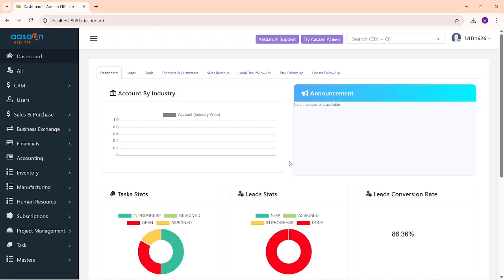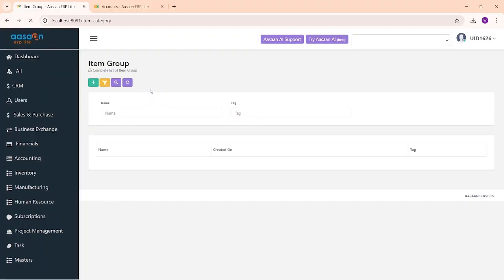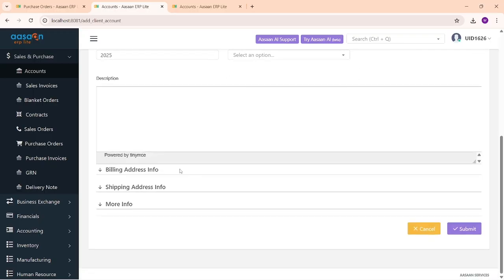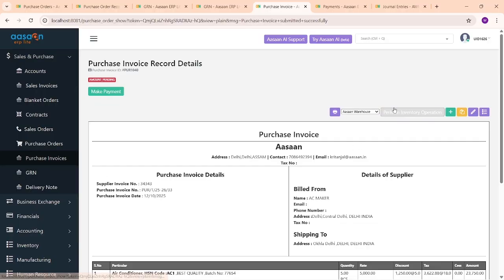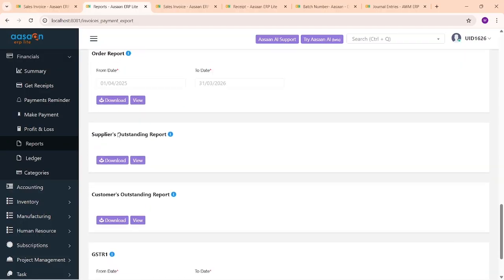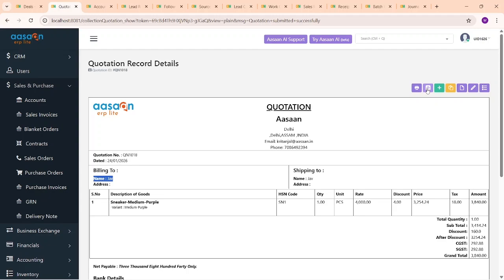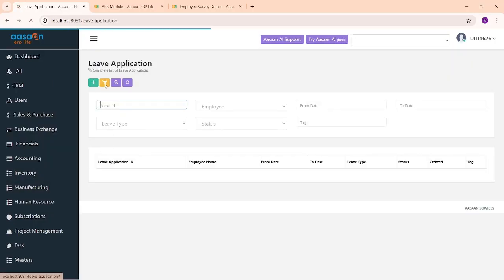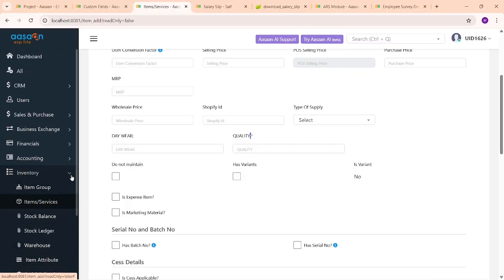Aasaan ERP Lite – End-to-End System Walkthrough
00:00 Introduction
00:32 Dashboard, Navigation & Global Search
01:25 Profile, Organization & Access Groups
03:51 Initial Account Setup After Login
04:11 Organization Details & GST Setup
05:26 E Invoicing, E Way Bill & TradeX
05:54 Sales & Purchase Invoice Configuration
07:54 Auto Inventory, Stock Rules & Warehouses
09:30 Accounting Automation Basics
10:04 Accounting Configuration Explained
10:47 Group Heads & Chart of Accounts
12:49 Creating Customers & Suppliers
13:32 GST Auto Fetch & Compliance
16:05 Inventory Module Overview
16:36 Item Groups, Items & Pricing
18:14 Barcodes, Images & Stock Settings
22:02 Item Variants & Attributes
27:32 Stock Balance, Warehouses & Batches
33:20 Purchase Flow Overview
34:02 Purchase Orders & Suppliers
38:03 GRN, Batch Creation & Inventory
42:02 Purchase Invoice & Accounting
46:53 Supplier Payments & Allocation
54:03 Sales Flow Overview
54:28 Sales Orders & Delivery Notes
59:15 Sales Invoice, Inventory & Printing
01:01:05 Customer Payments & Settlement
01:05:33 Proforma & Sales Returns
01:09:21 Financial Dashboard & P and L
01:10:13 GST, Outstanding & Payment Reports
01:10:37 Automated Payment Reminders
01:11:54 Manufacturing Overview
01:12:01 BOM & Production Orders
01:16:07 Lead Capture & Qualification
01:20:57 Follow ups, WhatsApp & Calls
01:23:07 Deals, Quotations & Conversion
01:30:25 Surveys & Field Sales Tracking
01:33:48 Campaigns, Email, SMS & Templates
01:35:44 Users, Roles & Access Groups
01:39:03 Employee Setup & Attendance
01:44:39 Leaves, Salary & Payroll Automation
01:53:26 Project & Task Management
02:01:17 Masters & Custom Fields
02:03:04 Final Summary & Key Takeaways